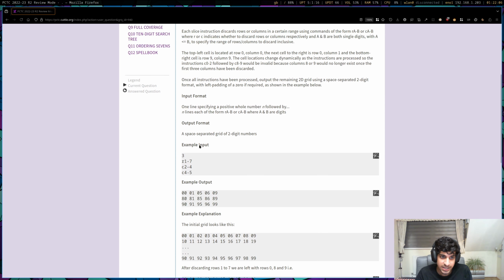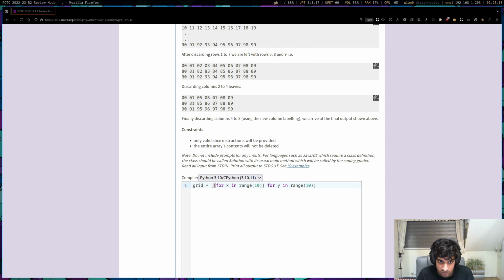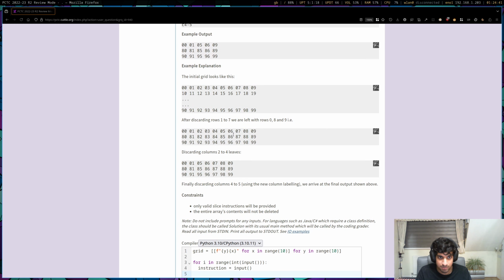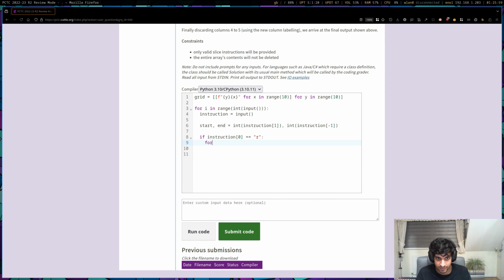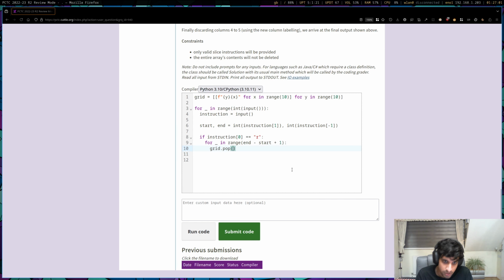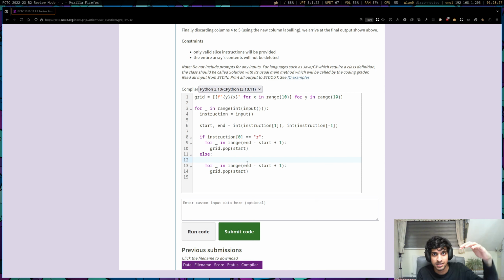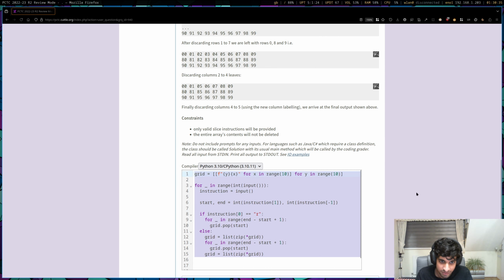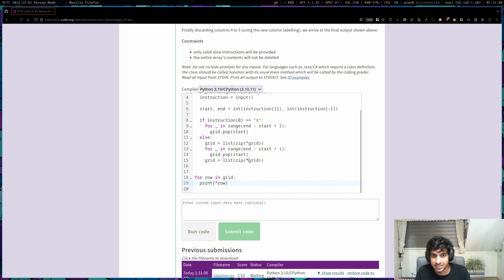PCTC Walkthrough | 2022-23 R2 Q6